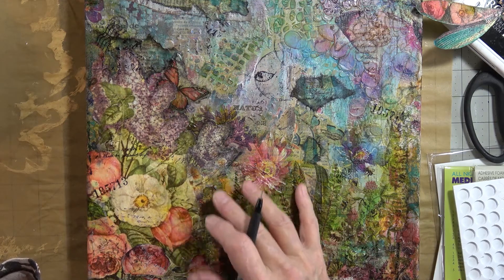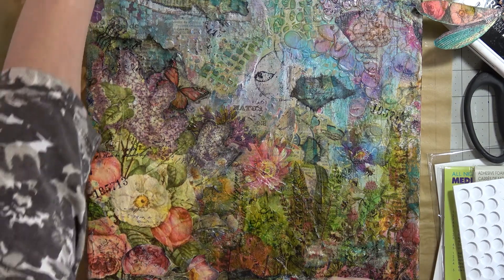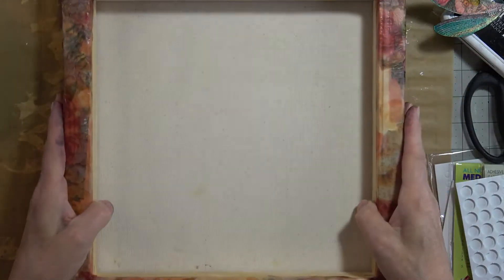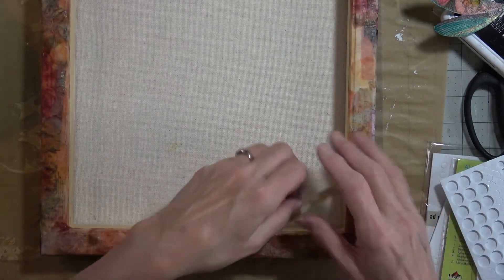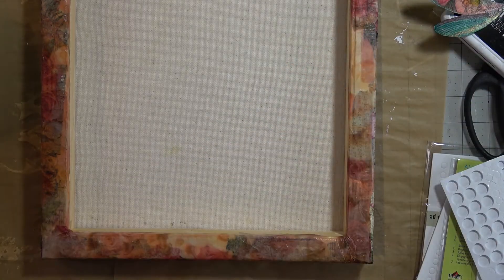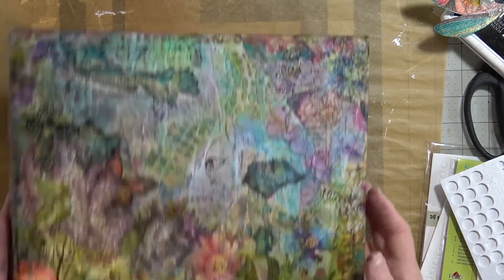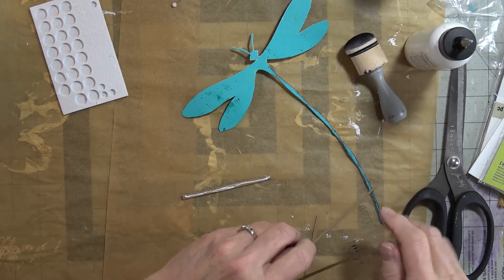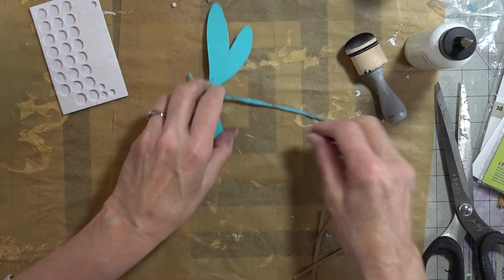Mixed Media Collage #8 of 8 - Process Video - Raising a Dragonfly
Today I'll be adding some chip board to the dragonfly so he will be raised off the surface of the canvas.  I will also be adding a bit of pen here and there and you will notice that I've stamped in some words and numbers.

The canvas will be complete today!  Thank you so much for joining me on this mixed media collage adventure!  These are always so much fun to make.

My Etsy Shop